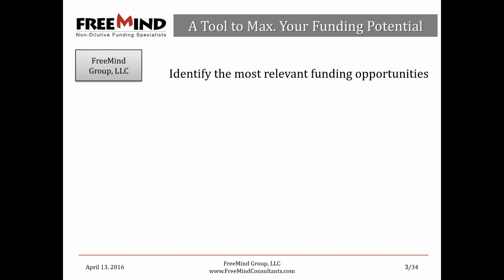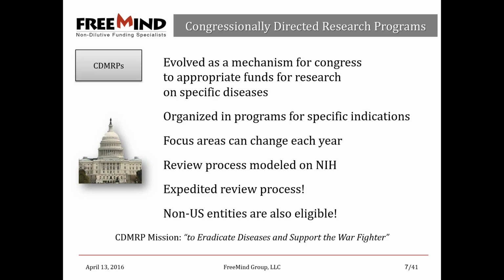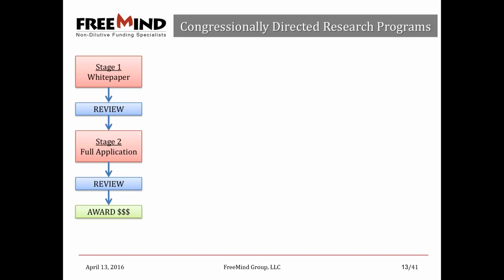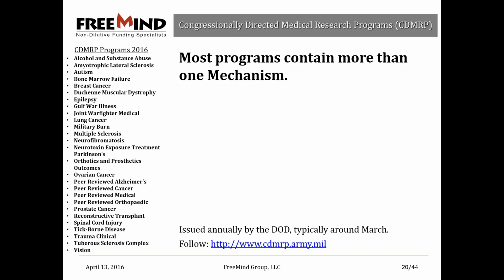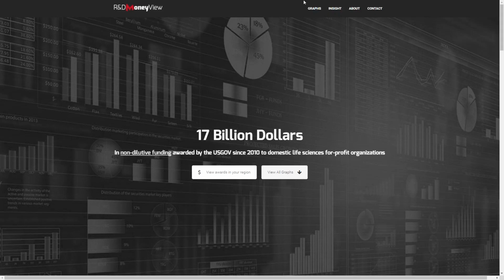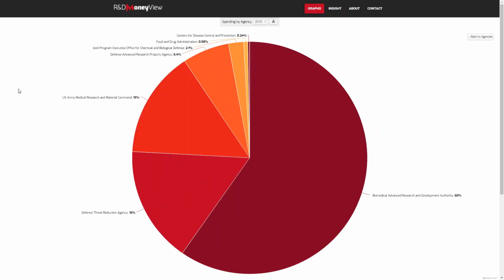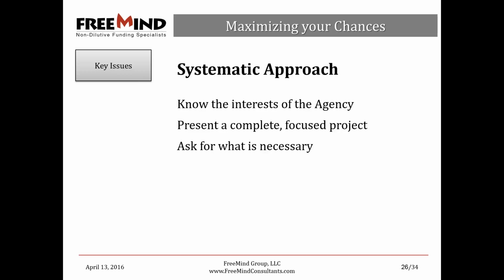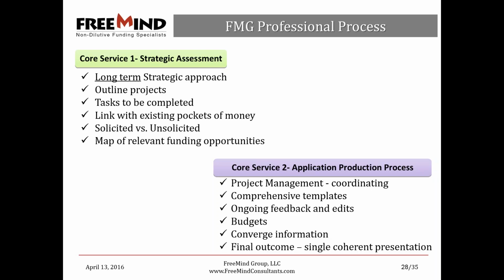An Introduction to the DOD’s Congressionally Directed Medical Research Programs CDMRPs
The Congressionally Directed Medical Research Programs (CDMRP), are supported by funds allocated by Congress for biomedical research in response to the needs of the American people and military.

With a FY2016 budget of over $800 million, these funds will go towards supporting R&D efforts in various stages of development. Some research areas covered include Breast Cancer and Multiple Sclerosis. There are several additional Peer Reviewed topics such as Alzheimer’s and Cancer, and others.

In this webinar we discuss the various programs, the process for applying, guidelines, key success components and insight into increasing chances for award.